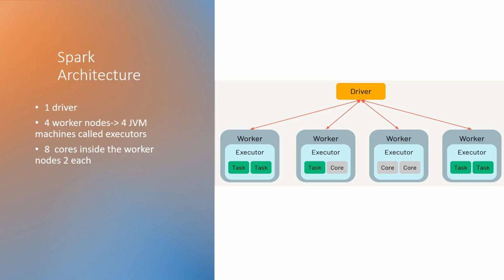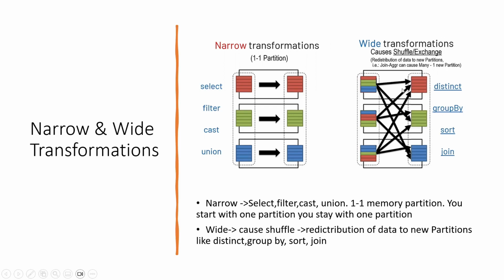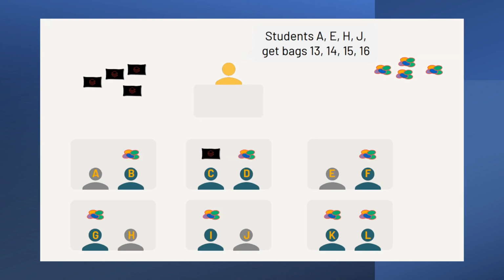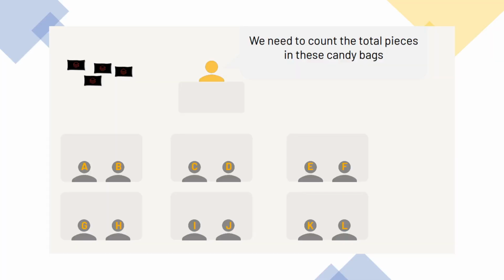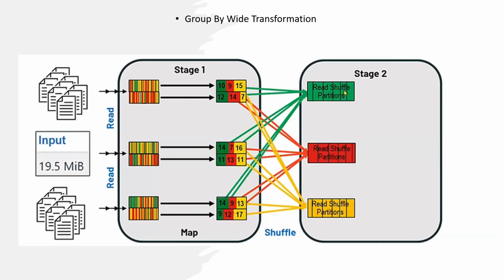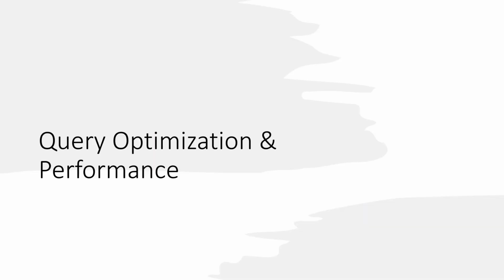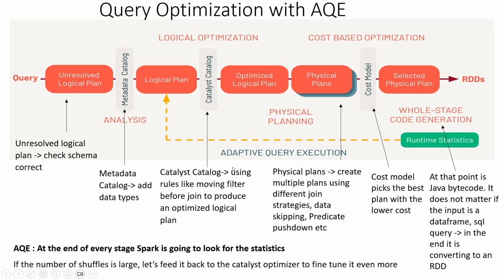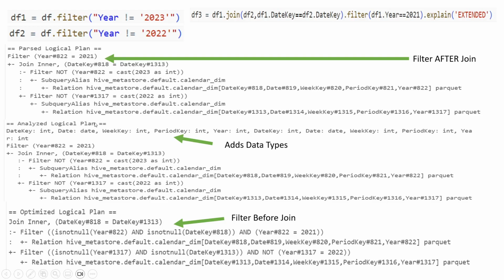TWO things you should know about SPARK!!!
In this video we see the two most important things about Spark architecture and Spark optimization from a theoretical and practical standpoint.

I don't own the slides used in this video.

00:00 - Intro
01:15 - Spark Architecture | Narrow & Wide Transformations
09:45 - Spark Optimization and Performance
13:15 - Conclusion